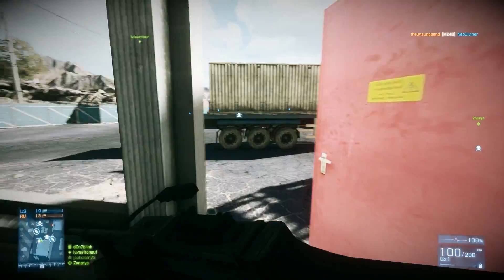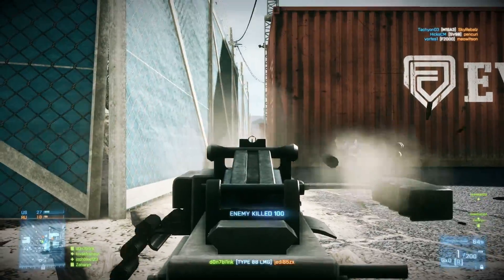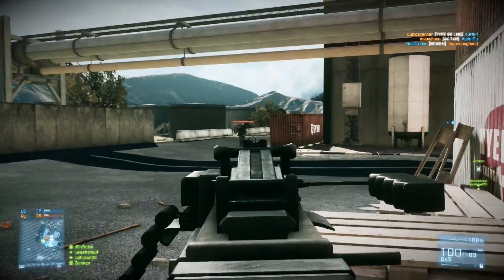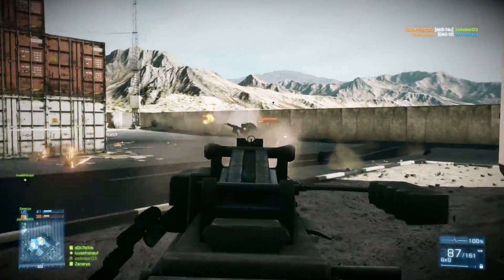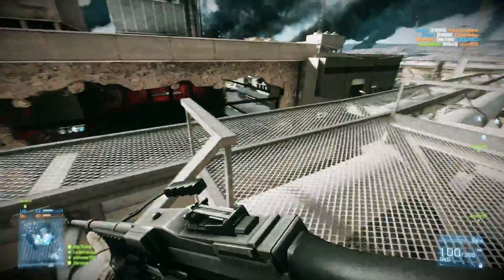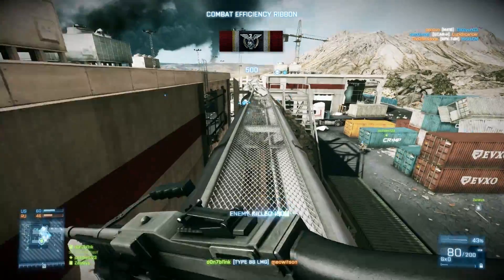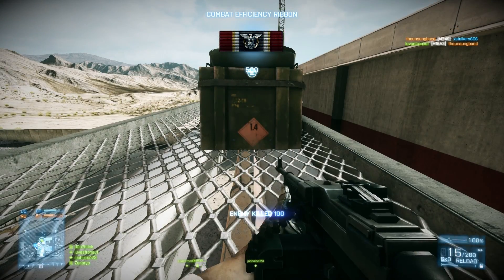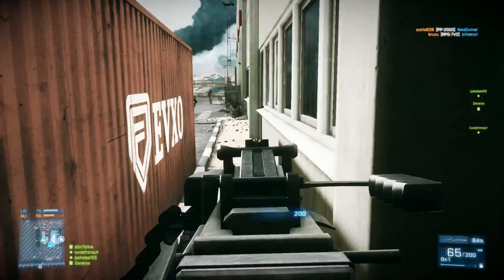Battlefield 3: Me & My T88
Two lovers, reunited...